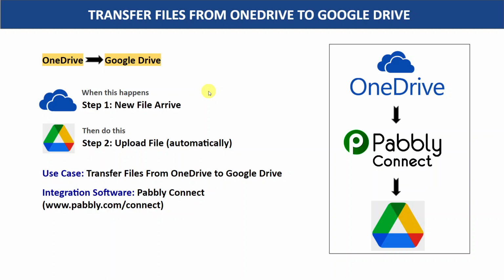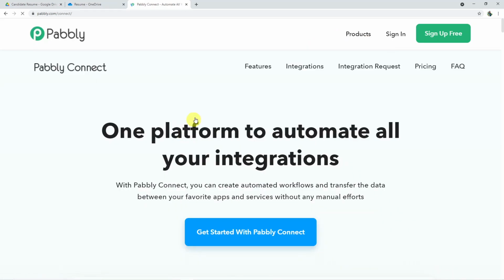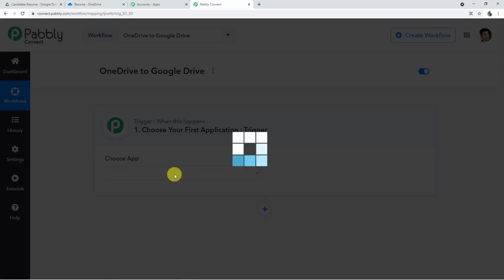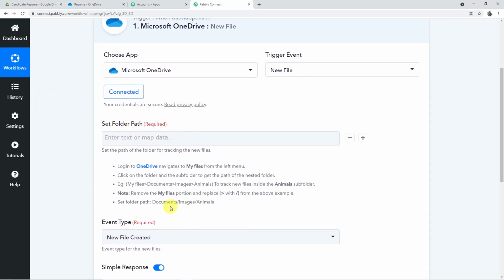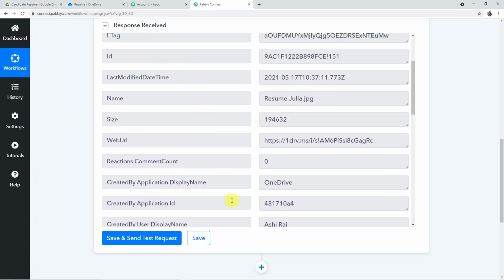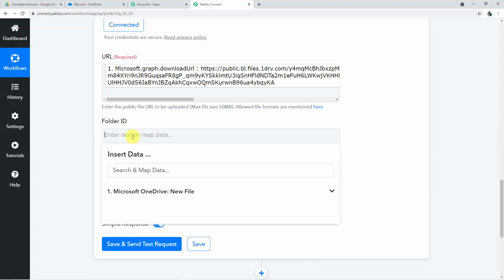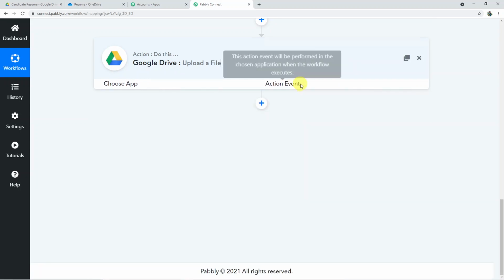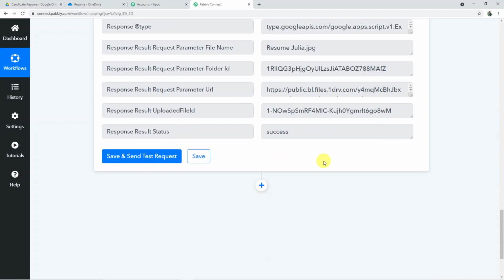Transfer Files From OneDrive to Google Drive - Sync OneDrive to Google Drive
In this video, we will learn OneDrive Google Drive integration, where you can easily transfer files from Onedrive to Google Drive with the help of Pabbly Connect.

Not just the above software, one can integrate any software quickly with Pabbly Connect and automate marketing, sales, payments, or any business processes in minutes without having any programming skills.

This is an educational video showing how to automate and integrate multiple platforms.